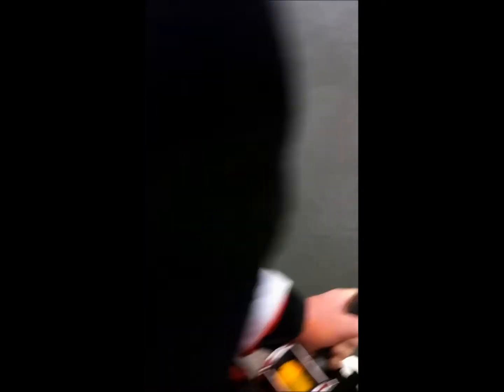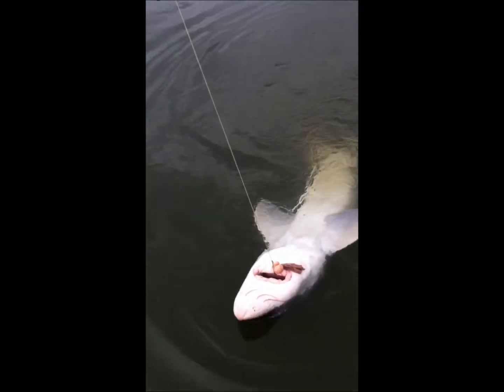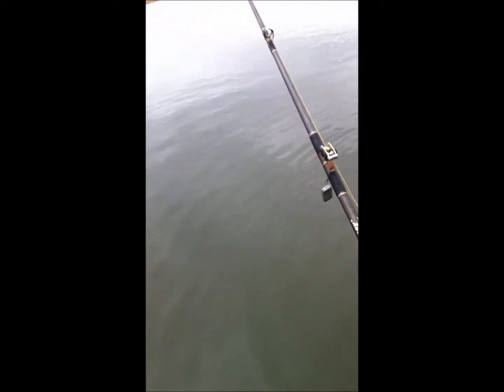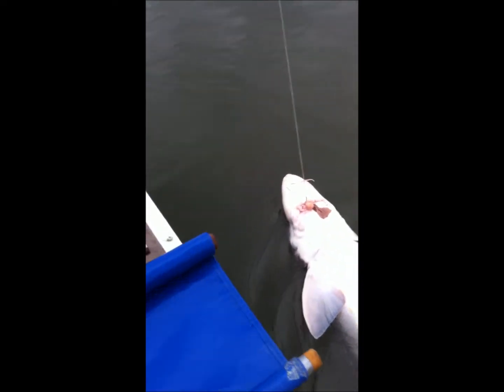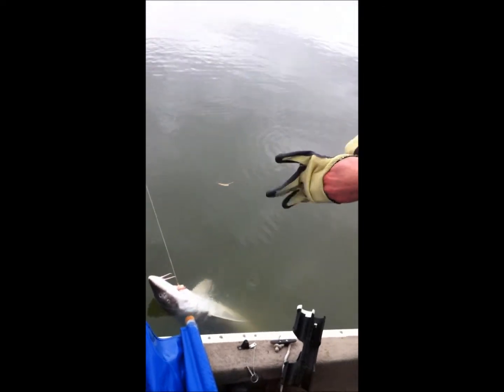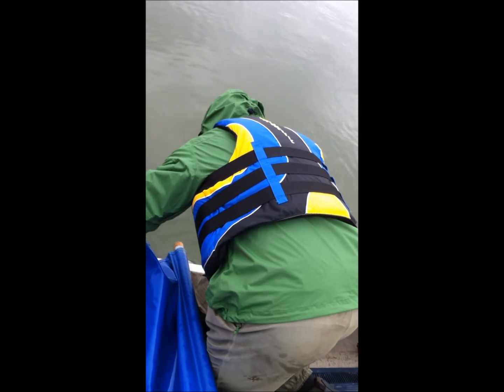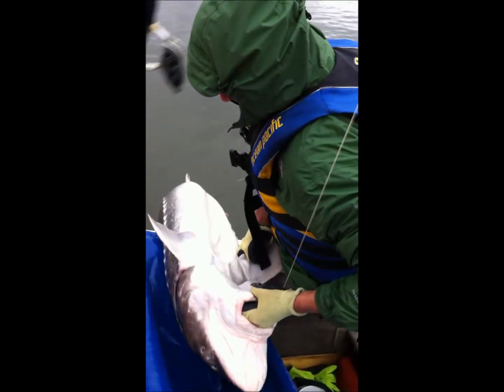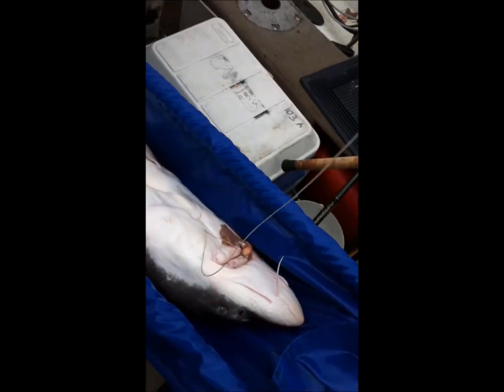dennis' sturgeon pitt river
Dennis' Sturgeon - Pitt River, BC